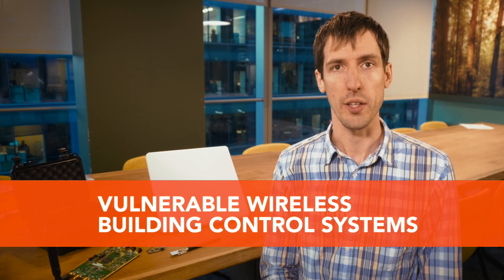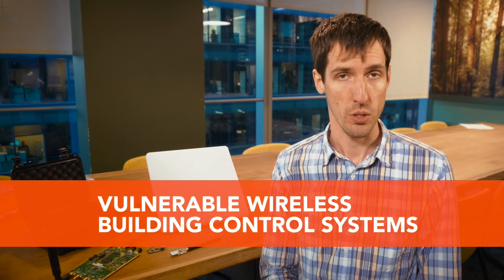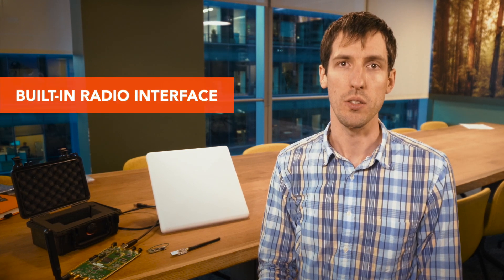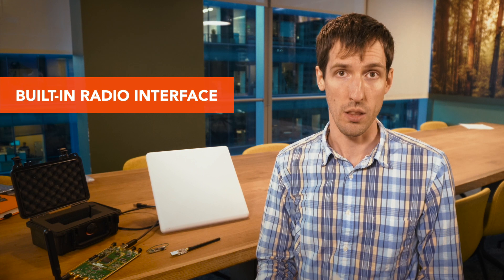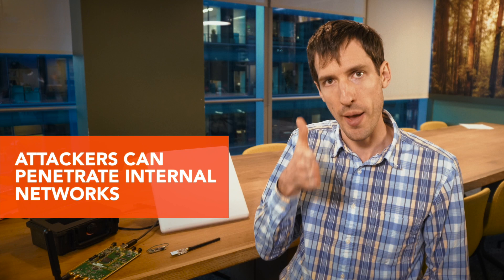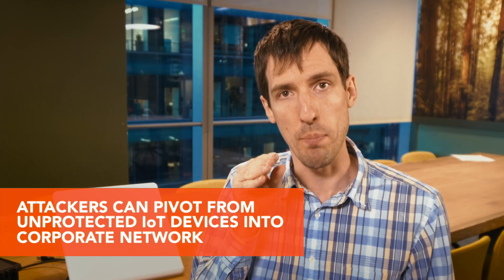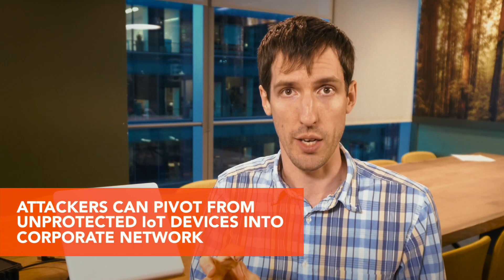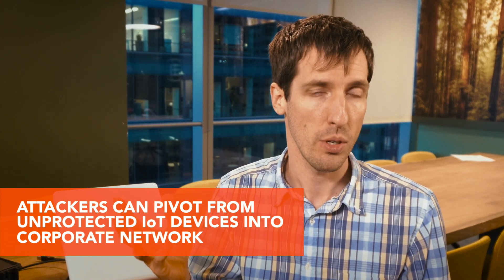Vulnerable Wireless Building Control Systems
Balint Seeber, Director of Director of Vulnerability Research at Bastille Networks discusses Vulnerable Building Control Systems as part of the  series on the Top 10 Internet of Radios Vulnerabilities.